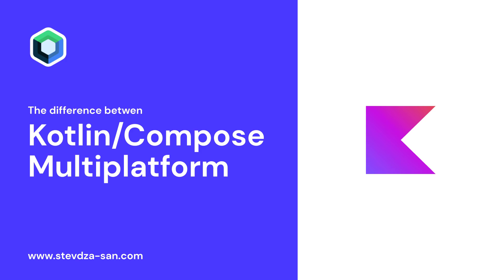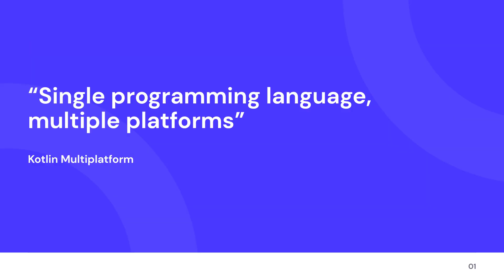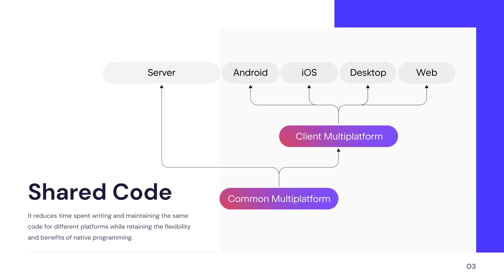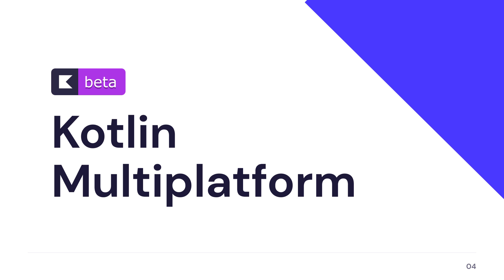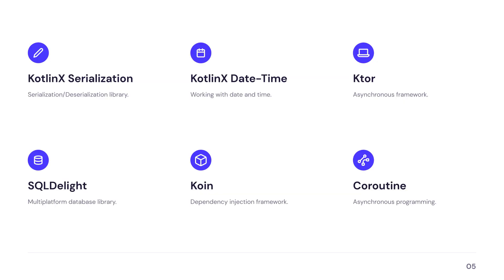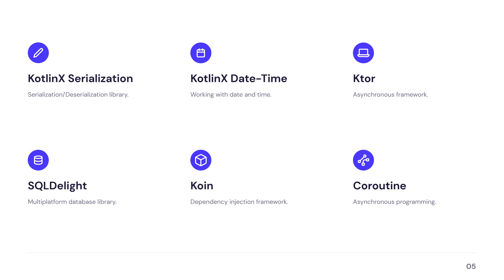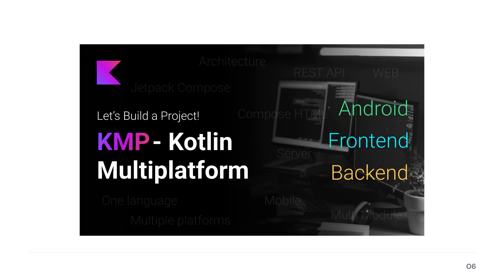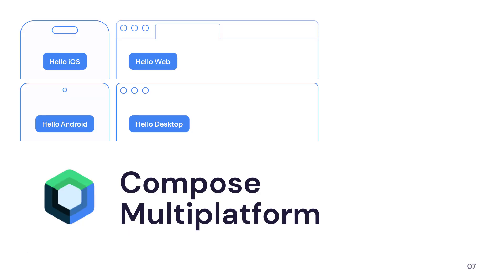Kotlin Multiplatform (KMP) VS Compose Multiplatform - Explained